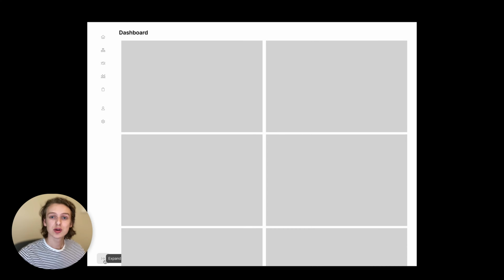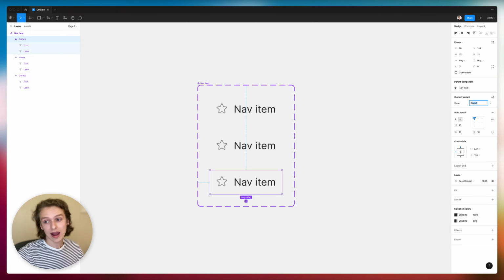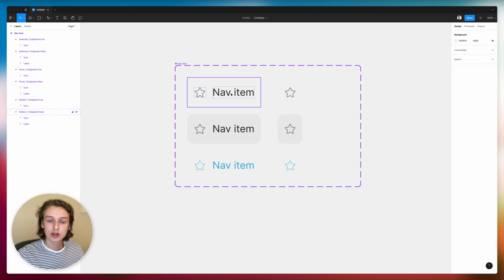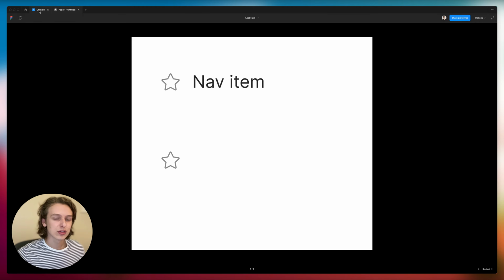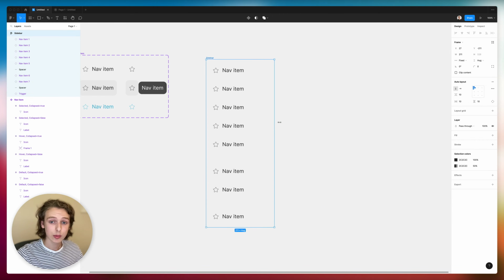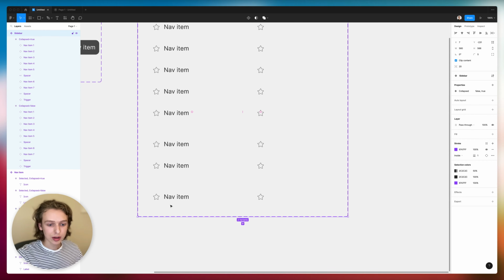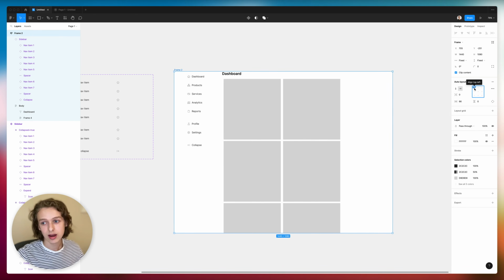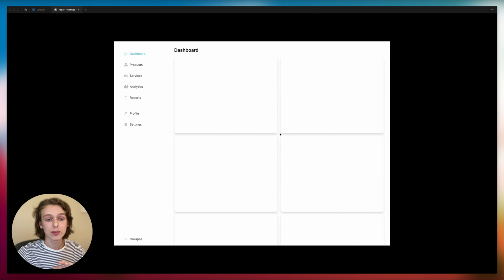Create a Collapsible Sidebar in Figma like a PRO!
In this Figma tutorial, we'll be creating a collapsible sidebar in from scratch. This video is great for beginners and those interested in learning some advanced techniques. We'll go through the entire process, from designing the sidebar to animating it for a smooth user experience.

- Designing a collapsible sidebar in Figma
- Adding animation to your Figma prototype
- Useful Figma tips and tricks for better design workflow

Whether you're new to Figma or looking to expand your skills, this tutorial offers a clear and casual approach to creating an interactive collapsible sidebar.

CHAPTERS
0:00 Intro
0:48 Building the navigation item
9:15 Building the sidebar
16:13 Building a dynamic page